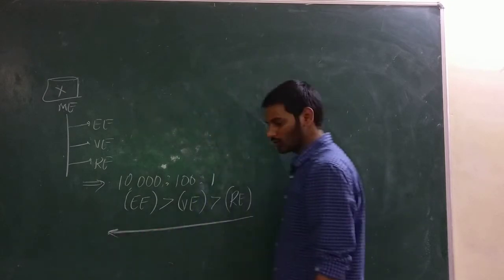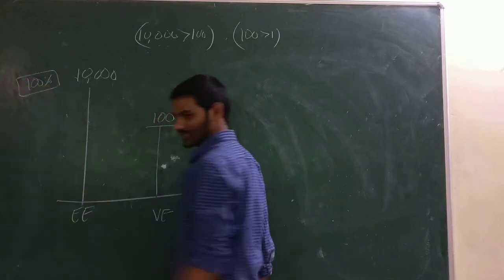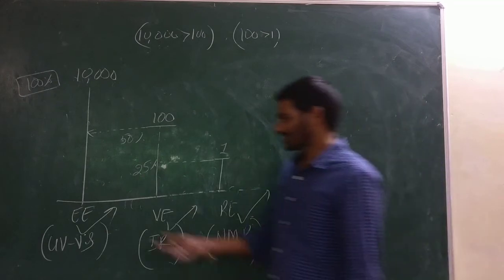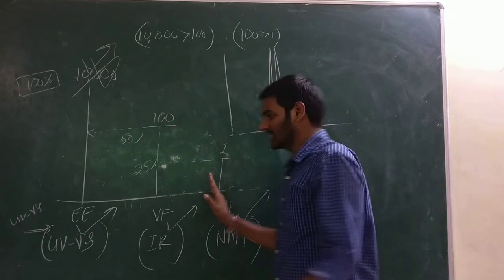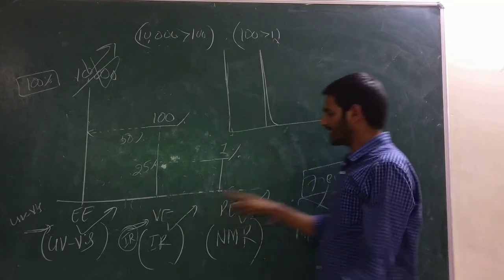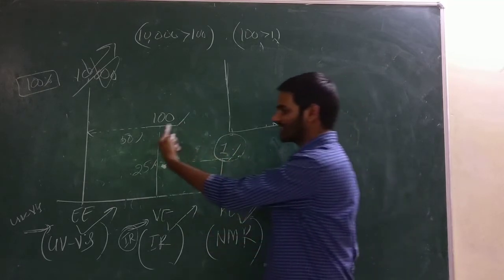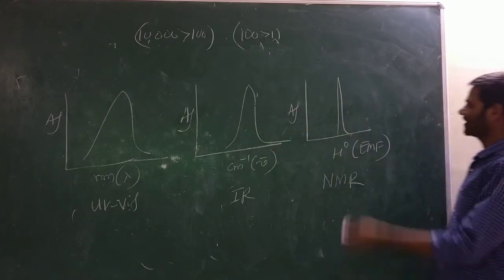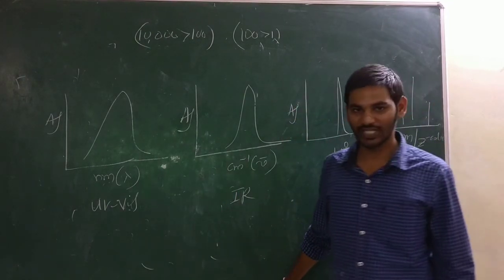How to distinguish Various types of spectra like UV-VIS, IR, NMR and MASS: GPAT-2019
It is an important concept of organic spectroscopy helpful to understand the difference between various types of absorption spectra.

please write your comments here with doubts and suggestions.